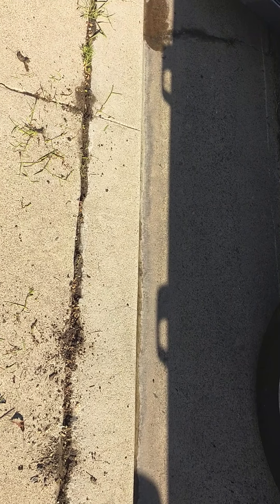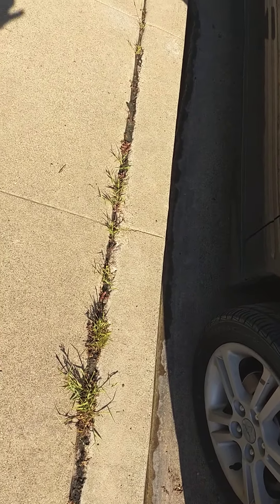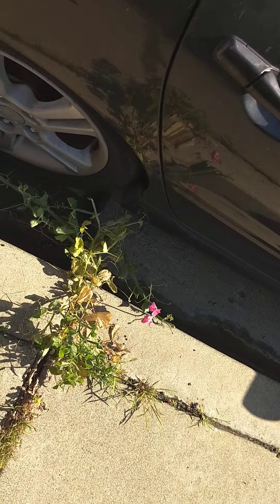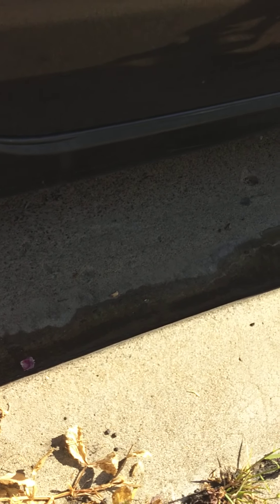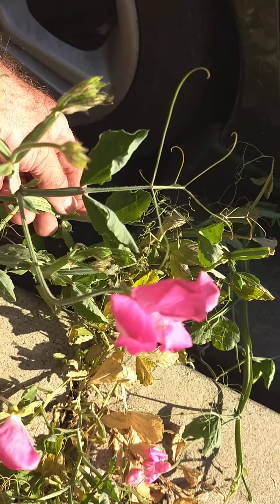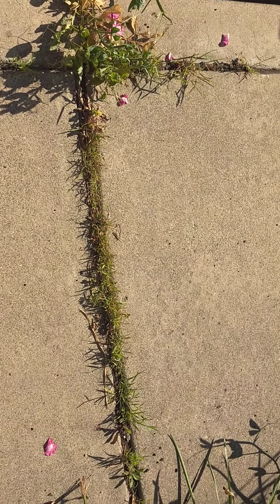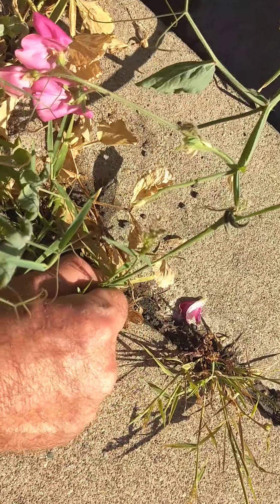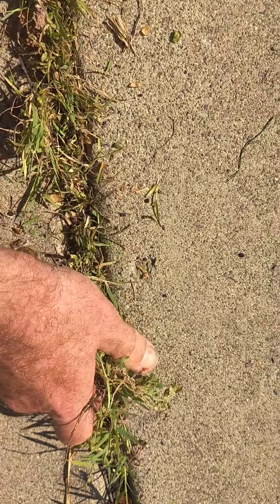The Toughest Sweet Pea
It is imperative to weed in your hardscape. The plant roots can really tear up concrete. These days glyphosate is the go to for weeds in sidewalks and drive ways. I have traditionally used a weed torch but today I am doing  it by hand. I decided to spare a sweet pea for a while, until it fruits at least so I can collect the seed. Southern California is a tough place for sweet peas. It can get very hot suddenly any time of year, but if you can sprout in a SoCal sidewalk...you got good genes!